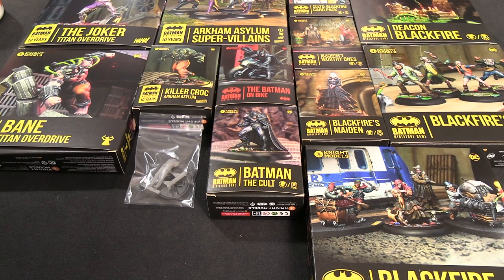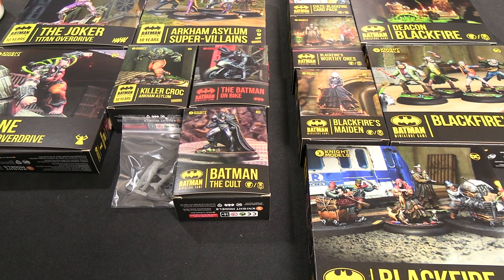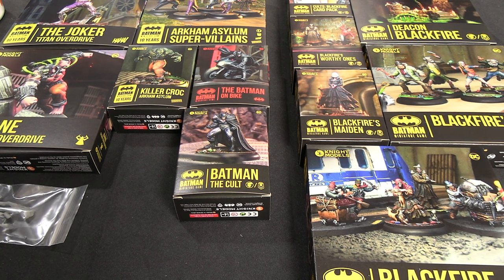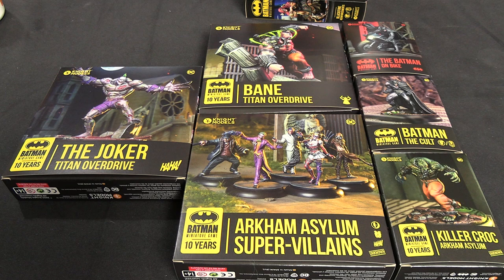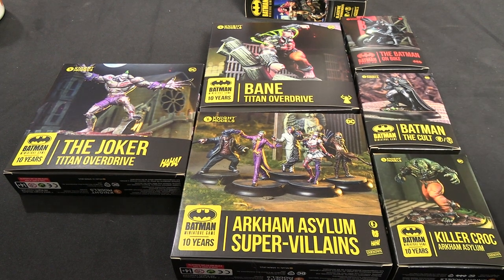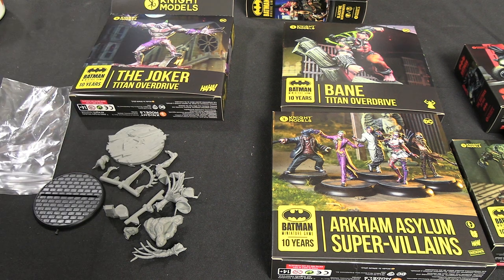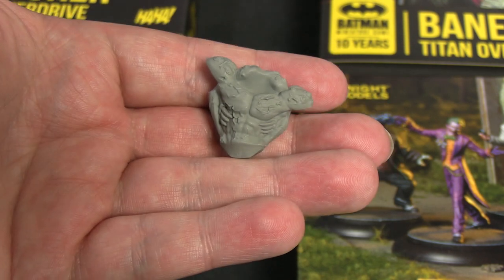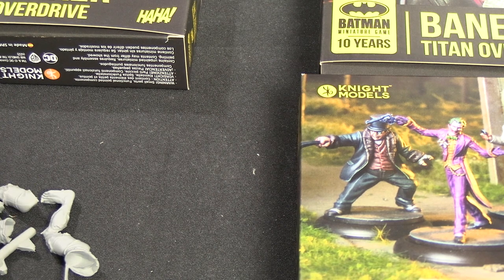Unboxing Knight Models Black Friday 2022 Releases + a lump of coal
Knight Models went and smuggled a bit of coal into my Christmas presents this year...

*Updates are in the pinned comment